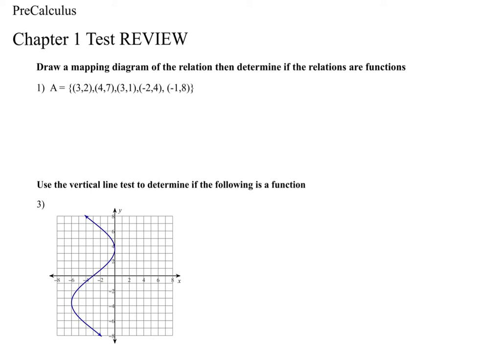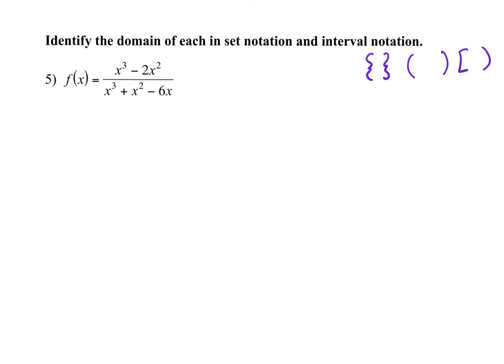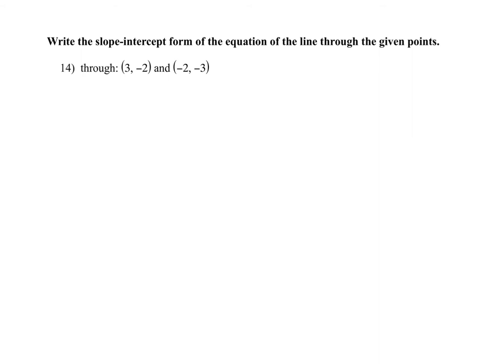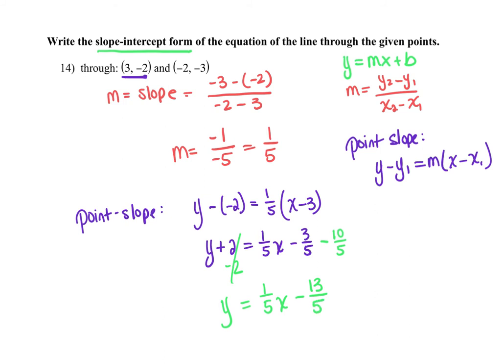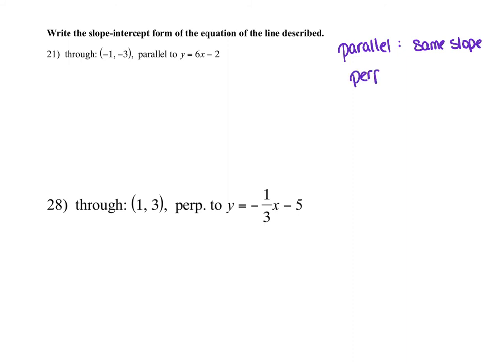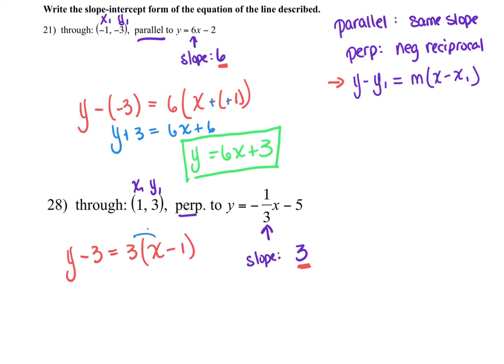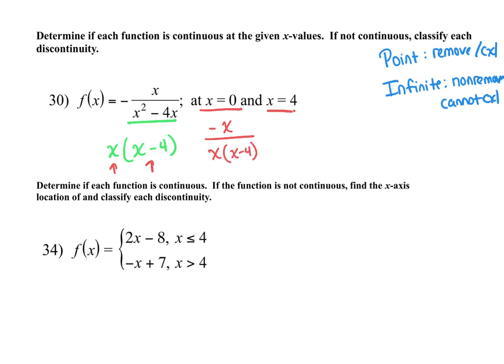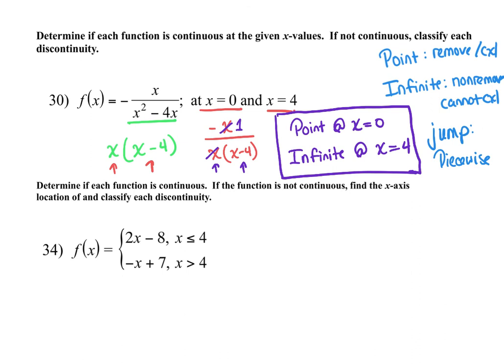Precal Chapter 1 test review Part 1